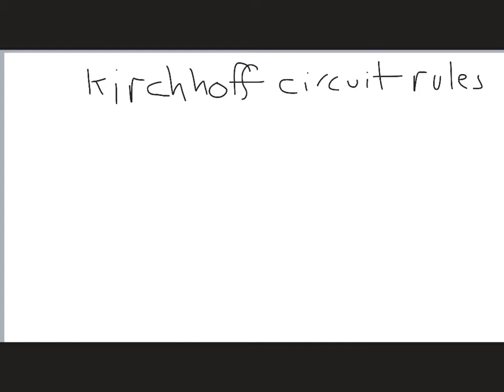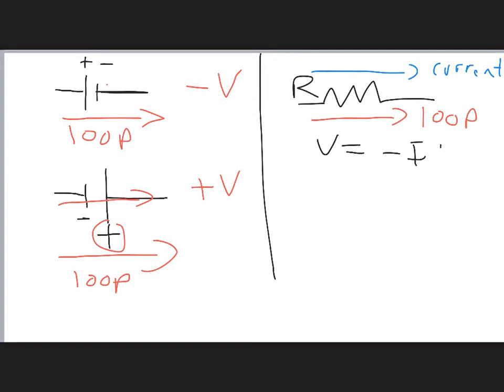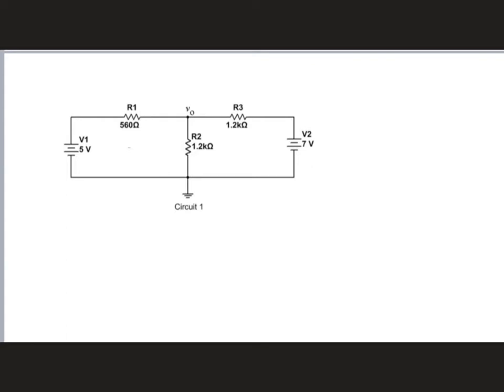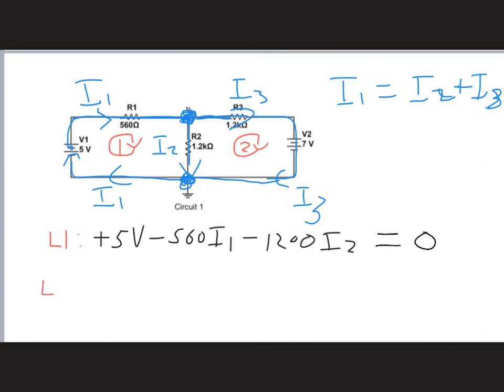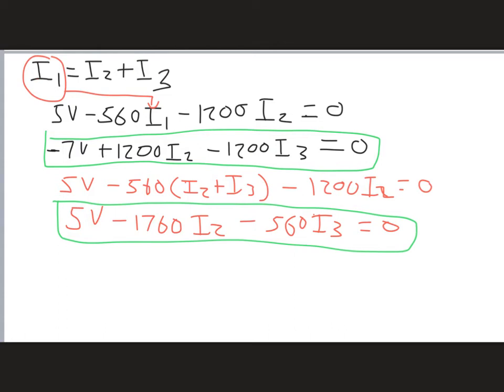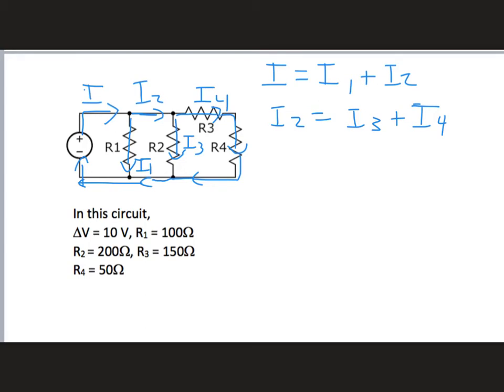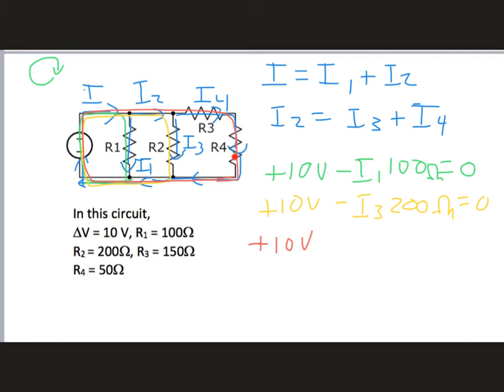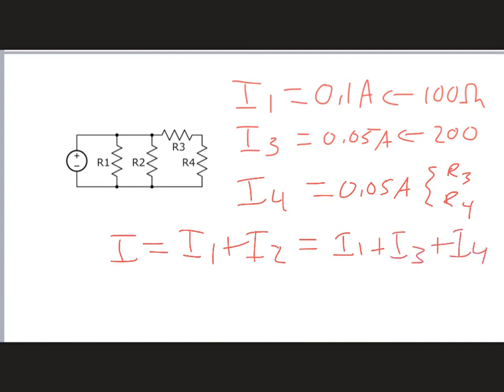circuit review part 2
A review of the Kirchhoff circuit rules